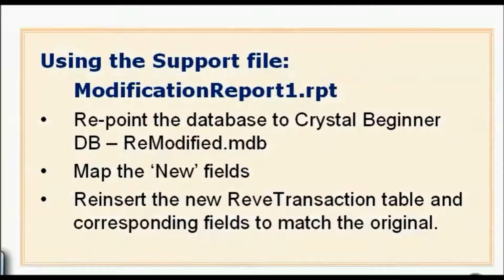SAP Crystal Database Change Problem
This video shows database changes problem in SAP Crystal reports.